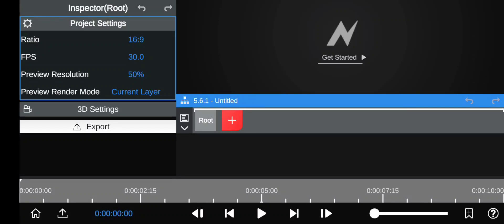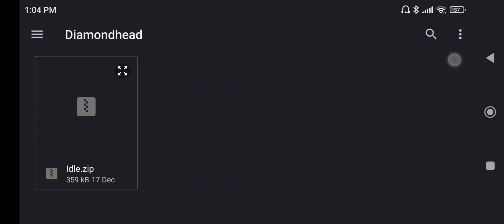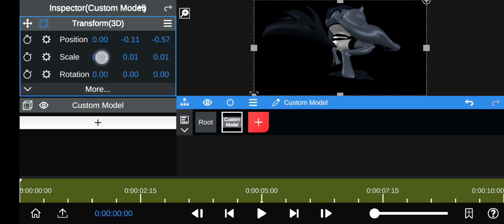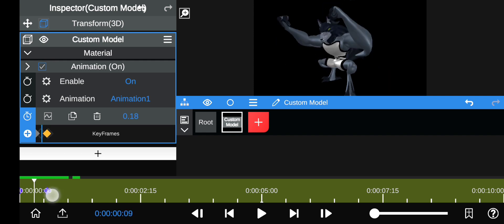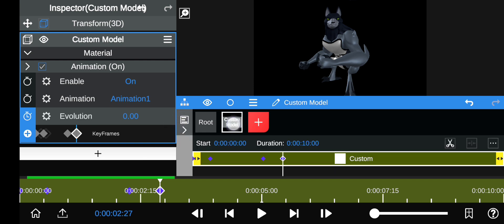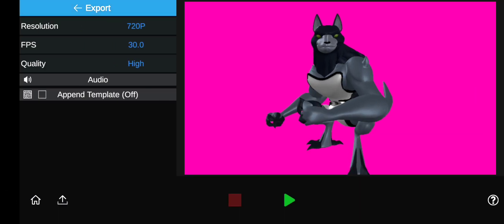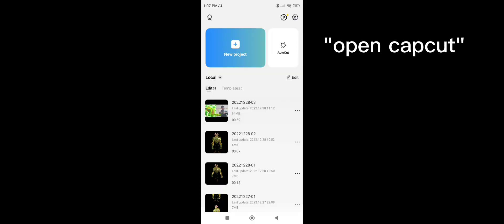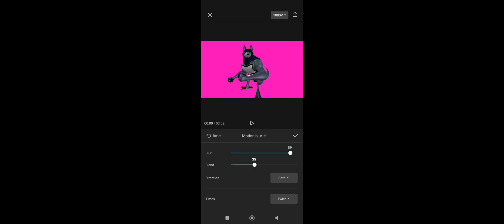how to add motion blur to 3D models Tutorial|Yeldod33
3d model pack 👇🏻👇🏻

node video 👇🏻👇🏻

capcut 👇🏻👇🏻